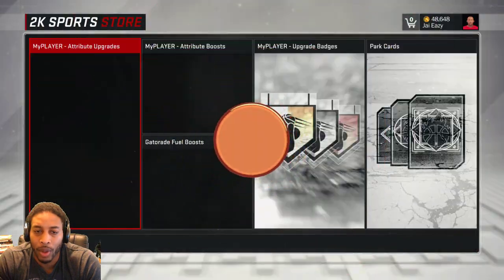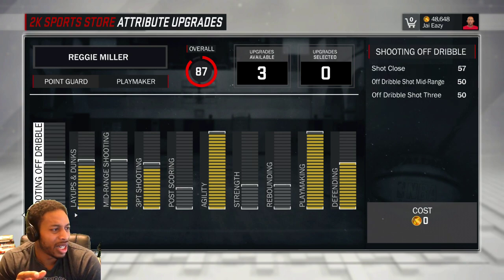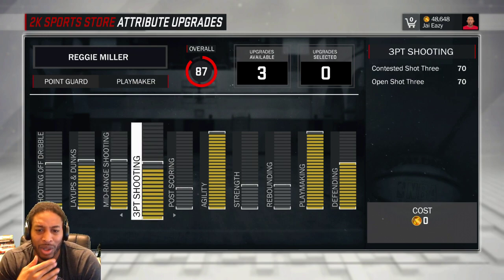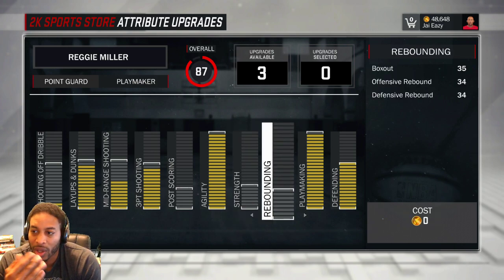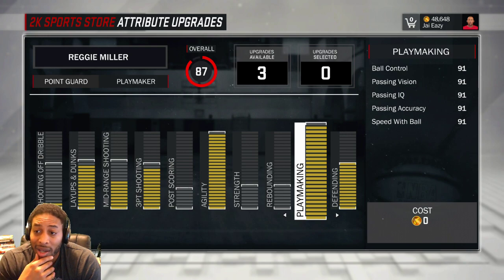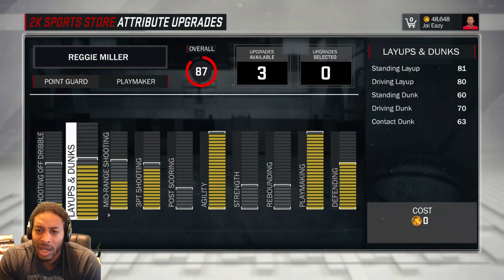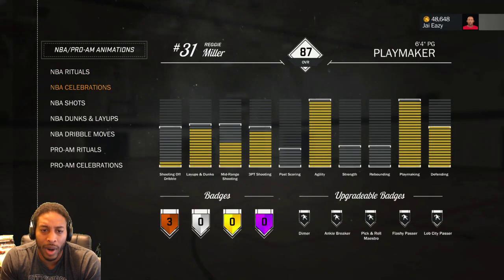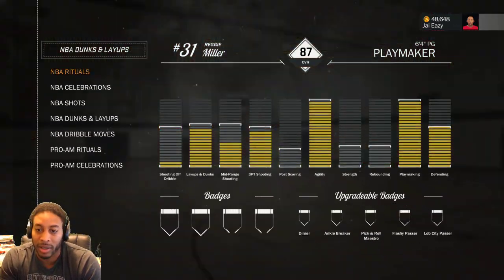BEST PLAYMAKER POINT GUARD BEGINNING BUILD - NBA 2K17 MY PARK